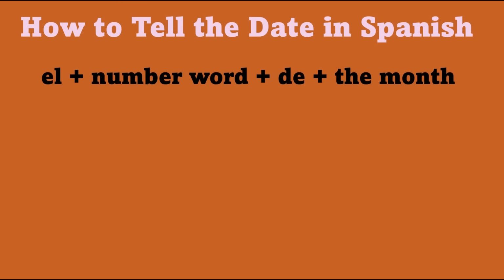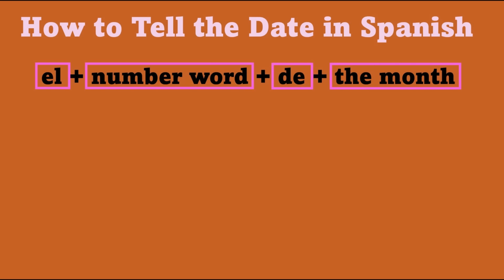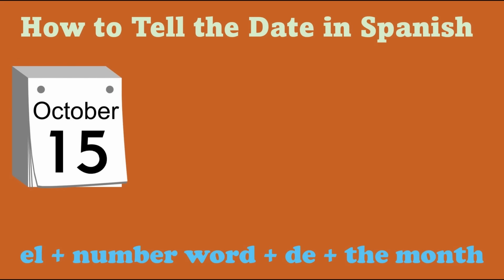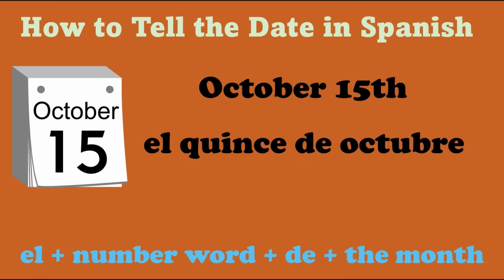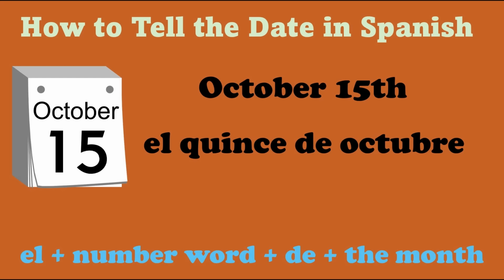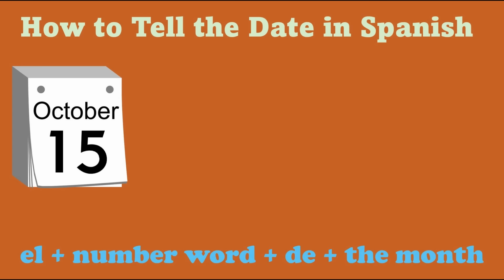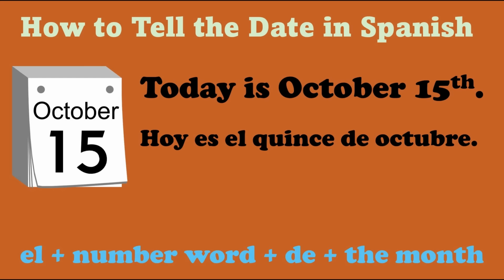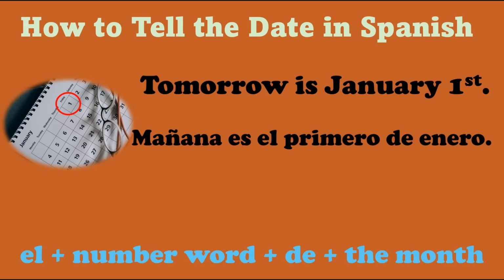How to Say the Date in Spanish | Write and say the date in Spanish | Spanish Dates for Beginners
📅✨ Learn How to Say and Write the Date in Spanish – Step by Step!

Do you want to confidently say today’s date in Spanish? In this beginner-friendly lesson, you will learn how to say the date in Spanish, how to write the date correctly, and how Spanish dates are structured in everyday conversation.

Welcome to RGC Education – a channel dedicated to teaching the Spanish language in a simple, clear, and practical way. We help beginners understand Spanish step by step so they can speak confidently and correctly.

📌 What You’ll Learn in This Lesson:

✔️ How to ask “What’s today’s date?” in Spanish
✔️ How to say the date in Spanish correctly
✔️ How to write the date in Spanish format
✔️ Days of the week in Spanish
✔️ Months of the year in Spanish
✔️ The difference between English and Spanish date structure
✔️ How to use ordinal numbers (primero)

In Spanish, dates are written and spoken differently compared to English. For example, instead of saying “March 15,” in Spanish you say 15 de marzo. Understanding this structure is essential for correct communication.

🗓️ Spanish Date Structure Explained

In Spanish, the format is:

👉 Day + de + Month + de + Year

Example:
📌 10 de enero de 2026

We also explain when to use “primero” (for the first day of the month) and when to use regular numbers.

🎯 Why Learning Spanish Dates Is Important

Knowing how to say and write the date in Spanish is essential for:

✔️ School assignments
✔️ Exams
✔️ Business communication
✔️ Travel
✔️ Writing formal letters
✔️ Daily conversations

Dates are used in real-life situations all the time. Mastering this topic will improve your confidence and make your Spanish sound more natural.

This lesson is ideal for:

✨ Complete beginners
✨ English speakers learning Spanish
✨ Students preparing for Spanish exams
✨ Travelers visiting Spanish-speaking countries
✨ Anyone building basic Spanish skills

At RGC Education, we focus on practical Spanish that you can use immediately. Our lessons are structured, beginner-friendly, and clearly explained in English.

📚 On This Channel, You’ll Learn:

✔️ Basic Spanish grammar
✔️ Spanish verb conjugation (AR, ER, IR verbs)
✔️ Spanish vocabulary for daily life
✔️ Spanish pronunciation
✔️ Spanish conversation practice
✔️ Beginner to intermediate Spanish lessons

Interested in bringing this to your classroom?
Rita offers:
• Guest teaching in Spanish & English
• Songwriting workshops for creative learning

Our goal is to make Spanish learning simple, organized, and effective.

💡 Practice Tips

1️⃣ Repeat the examples out loud.
2️⃣ Practice writing today’s date in Spanish.
3️⃣ Try saying yesterday’s and tomorrow’s dates.
4️⃣ Review days and months regularly.

Consistency is key. Practicing a few minutes every day will help you improve faster.

Spanish is one of the most spoken languages in the world . Learning how to say the date correctly is an important step toward fluency.

🔔 Don’t Forget To:

💬 Comment today’s date in Spanish